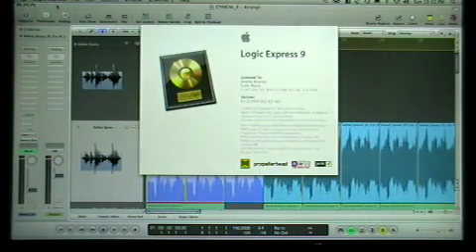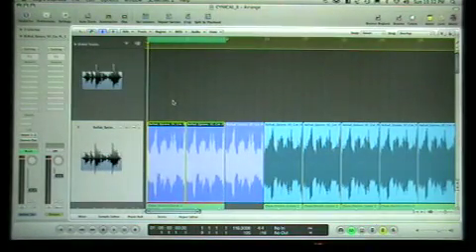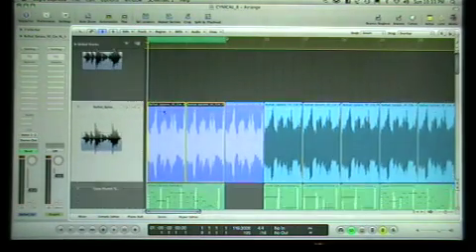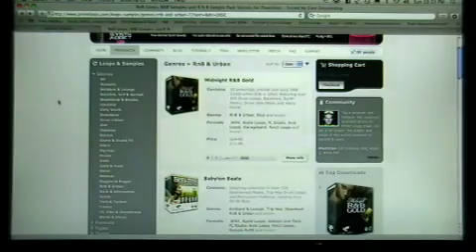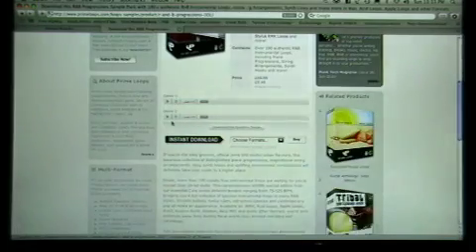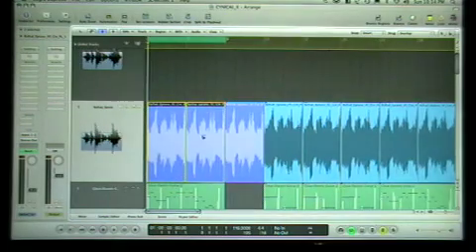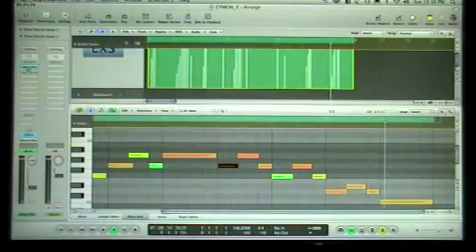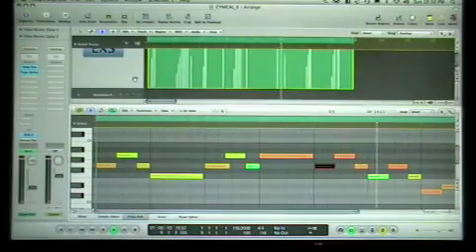Pop Music Production Techniques - Part 1: The Intro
Pop/Rock Music Production Tutorials by Jeremy "JK" Koeries of Exilic Music, Cape Town, South Africa using Apple Logic 9.
In Part 1, JK creates the INTRO.